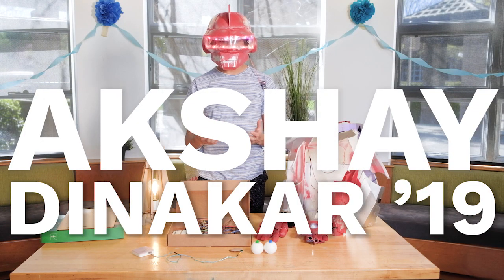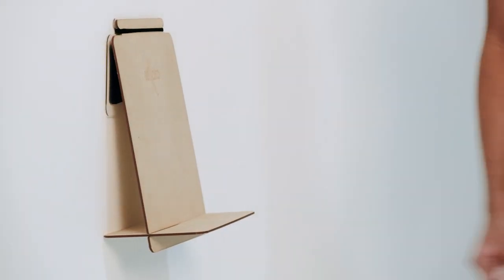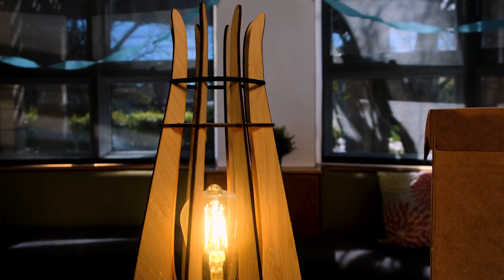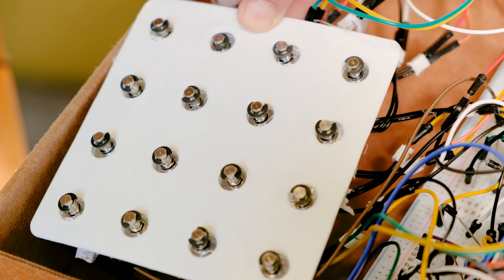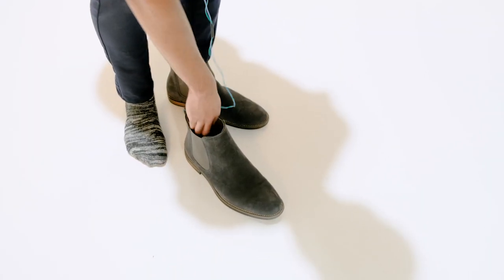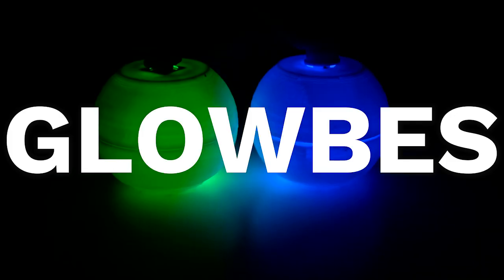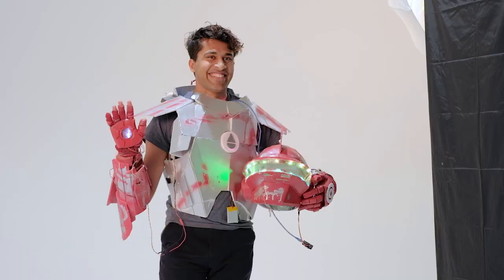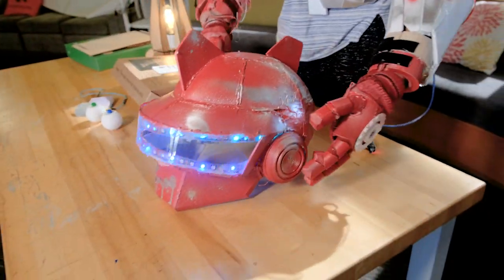Akshay the Inventor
Akshay Dinakar, '19, graduated from Stanford with an engineering degree in product design—and more than a dozen designs and prototypes for inventions in fields ranging from music to bioengineering to entertainment. Here's an up-close look at a few of them, with reporting by Melina Walling, '20, and video by Erin Attkisson.

MB019CQDAP2D015